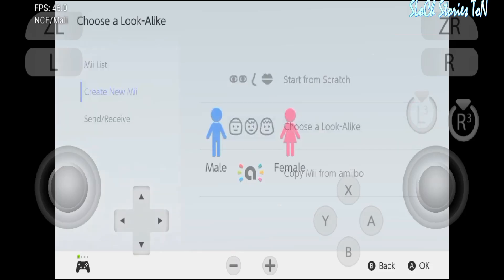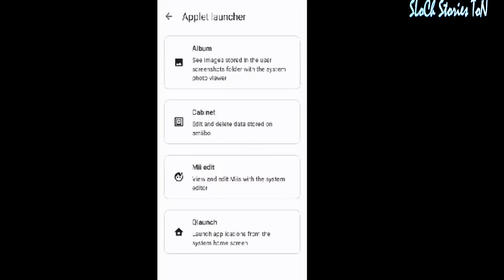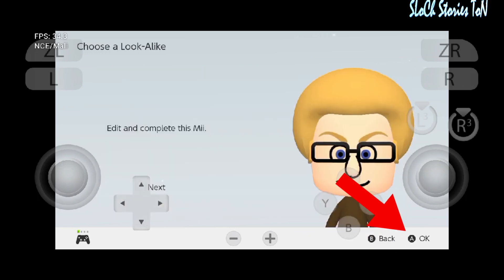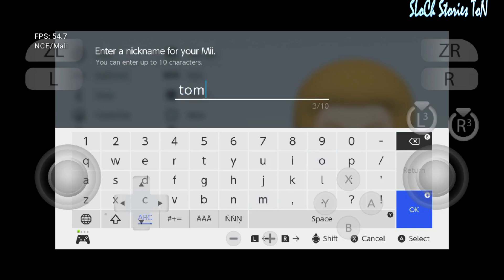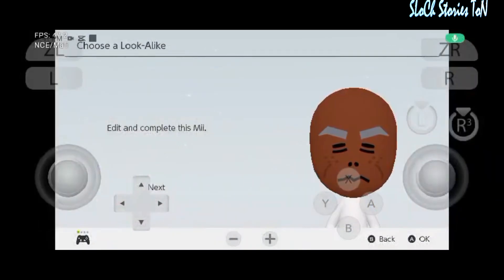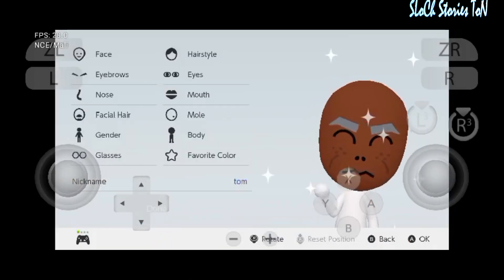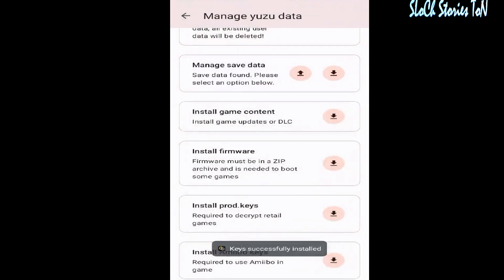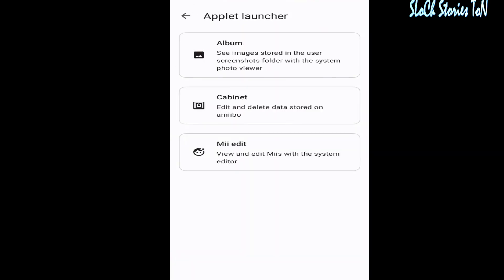Android - Suyu Switch emulator | How to Create Miis Characters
Hello,
In this video i have shown Android - Suyu Switch emulator | How to Create Miis Characters.